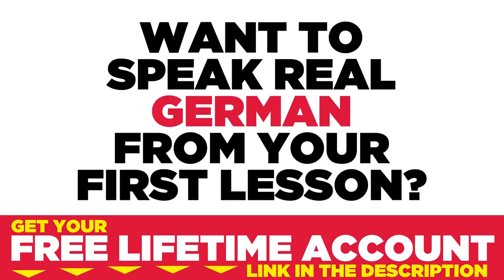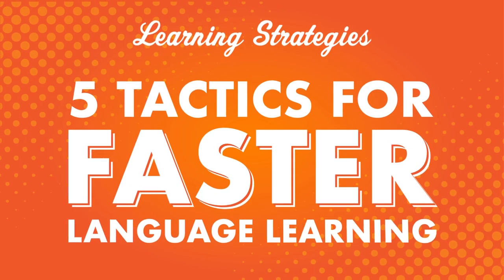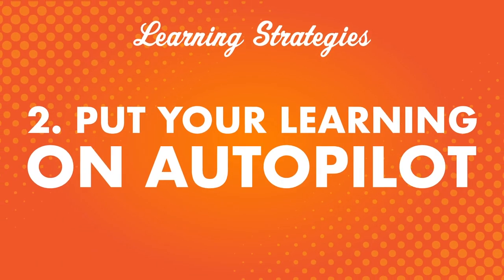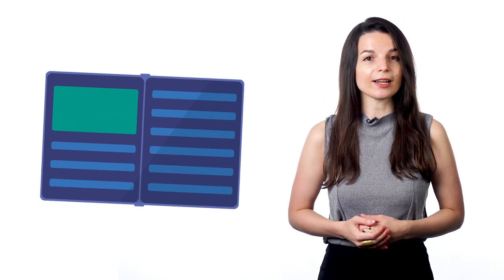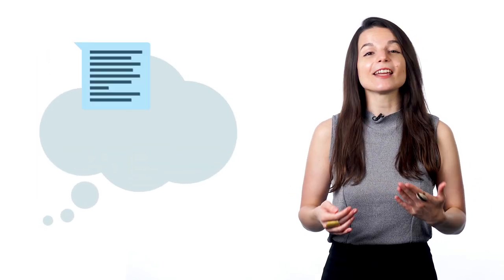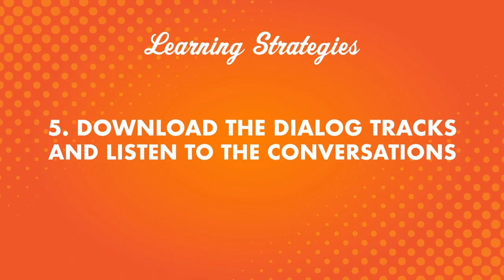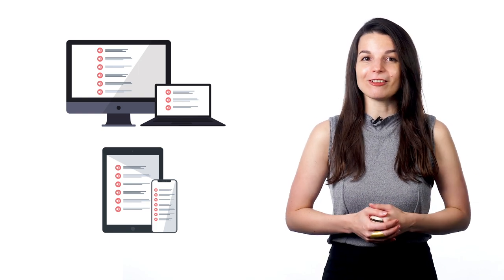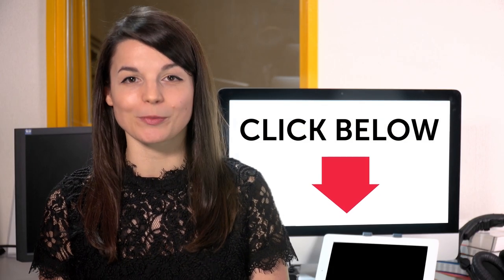5 German Learning Strategies that Will Get You Speaking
← If you’re studying German, chances are you’re looking to become fluent and conversational as fast as possible, right? Well then, look no further! Here is your fast track to fluency!
 ↓ More Details ↓

Step 3: Start speaking German with the best online resources

Discover 5 German learning strategies that will get you speaking in minutes.

Yes, even beginners can quickly learn conversational German well enough to carry on real conversations with native speakers. Of course, beginners won’t be able to carry a conversation the same way they could in their native language. But, thanks to these learning tips and advice you will soon be able to speak and interact with real native speakers!

GermanPod101 is the best place to get started with the German language as you will get on your way to German fluency fast. We provide you with everything you need to maser the language.